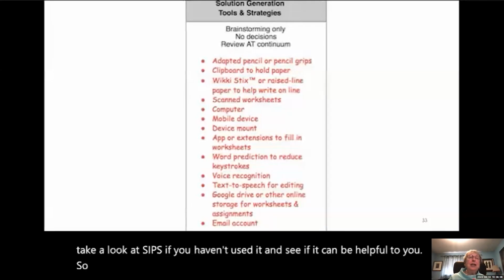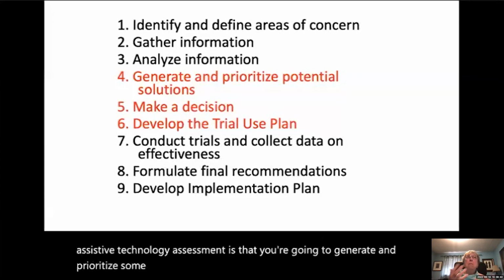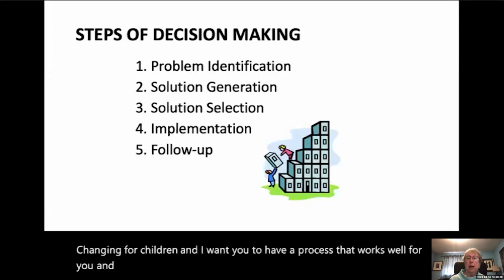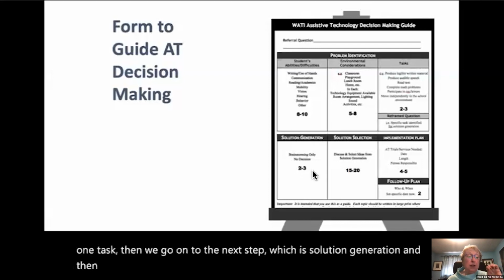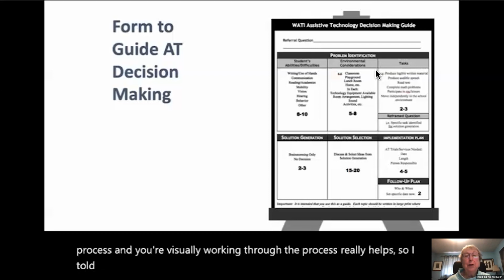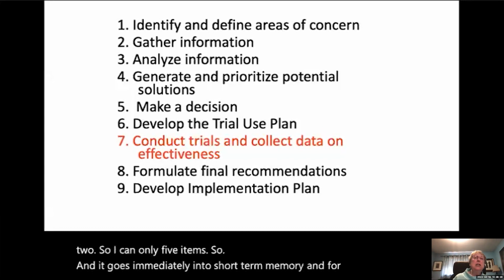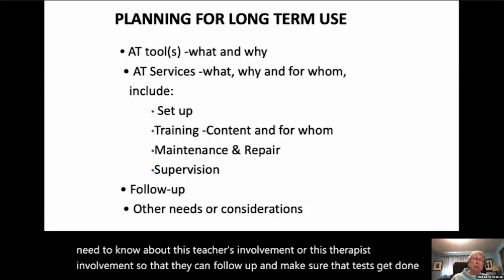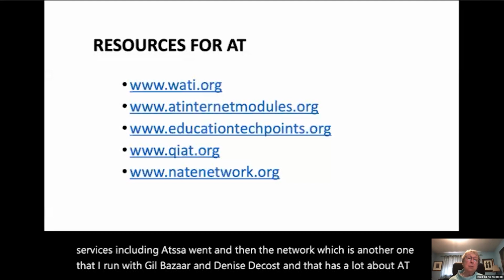AT Forward 4-18-23: Part 3 Analyzing information for Decision Making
For more information on the AT Forward project, search online for the Wisconsin DPI Assistive Technology Forward webpage.